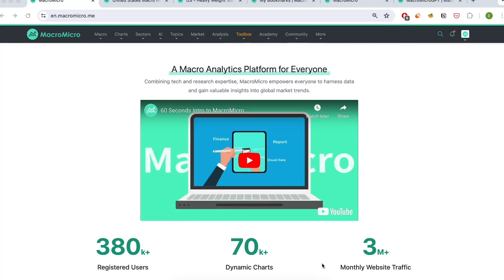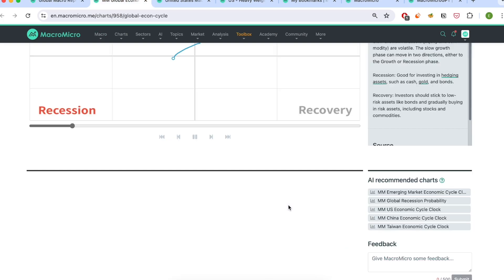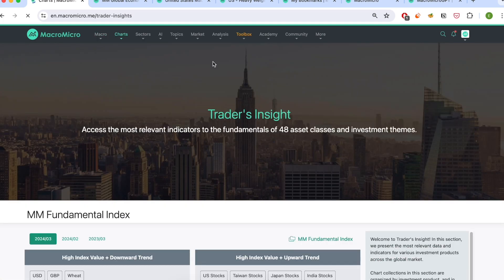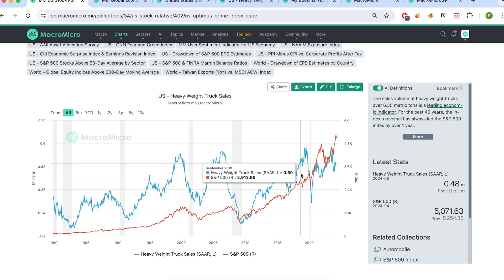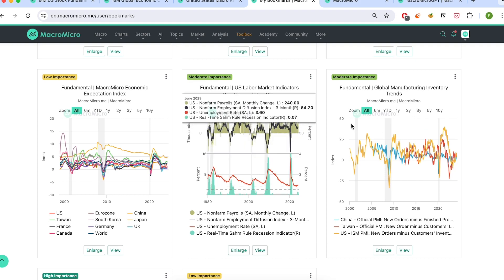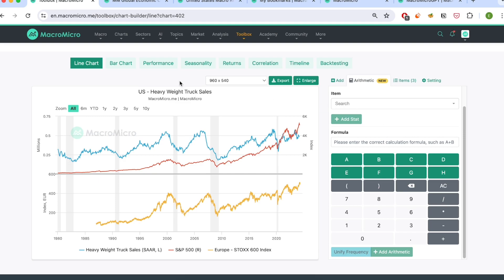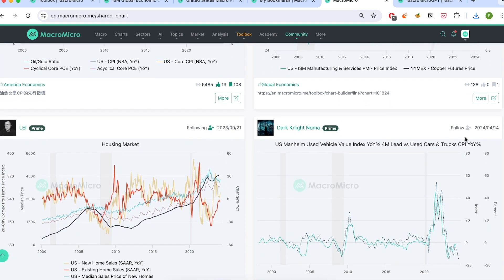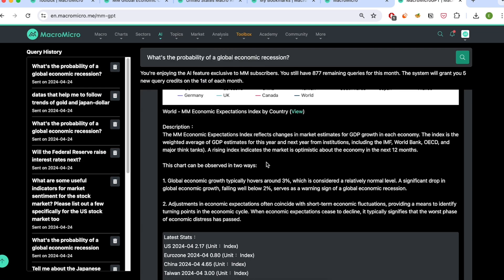MacroMicro Quick Website Tour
The "MacroMicro Quick Website Tour" video is an essential guide that shows you how to navigate the MacroMicro website efficiently. It demonstrates how to locate specific data and charts, and includes step-by-step instructions on using the Toolbox to create your personalized watchlist. Additionally, the video explains how to leverage MacroMicro to improve your investment decisions, making it a valuable tool for anyone looking to use financial data effectively.